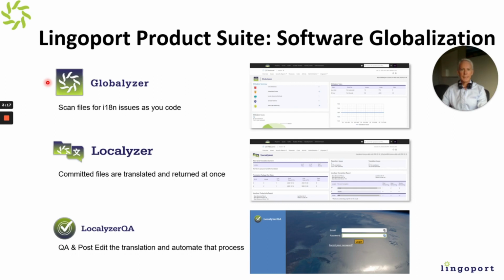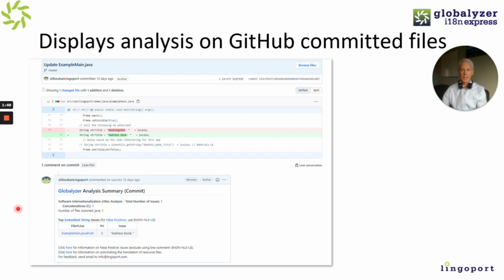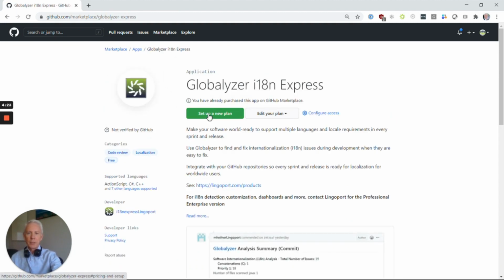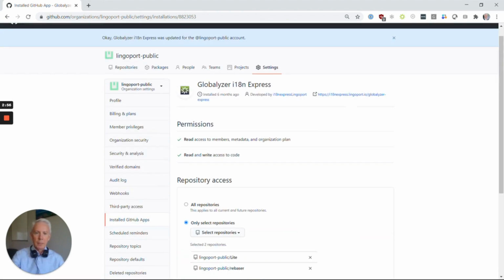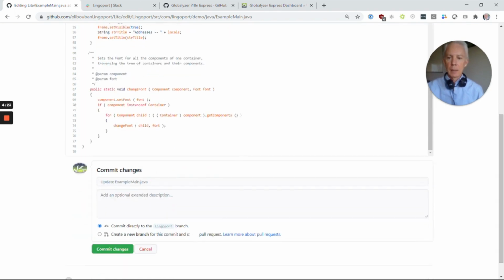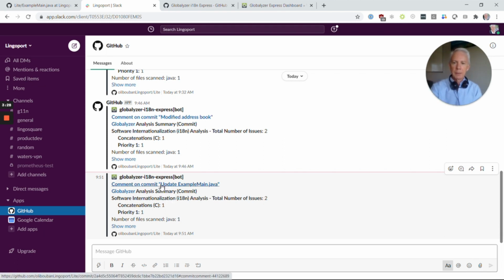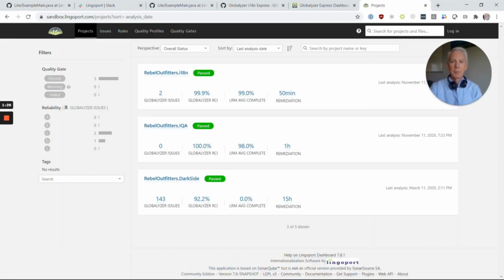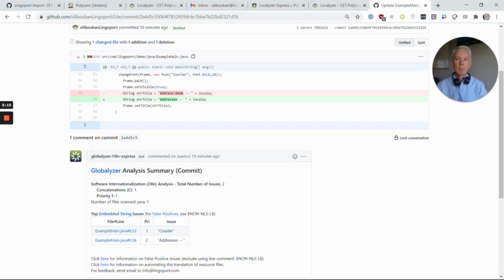Globalyzer Express Config and Run version 2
this is a video review of the Globalyzer Express Dashboard. Want to help your developers get rid of i18n bugs in the code? Discover Globalyzer, the ultimate i18n issue detection tool

Presenter: Olivier Libouban, VP Product Development at Lingoport

🌍Are you looking for software localization consulting and ways to improve your product delivery worldwide?

🚀Streamline your software localization process with Localyzer and get your UI strings translated right from the software repositories.

✨Request for Lingoport i18n and g10n consultation, training and advice.